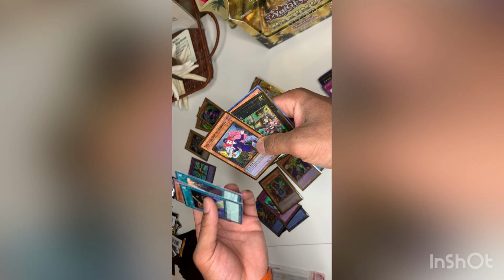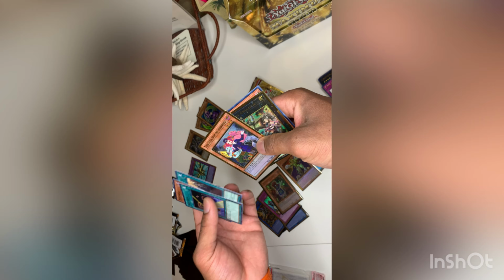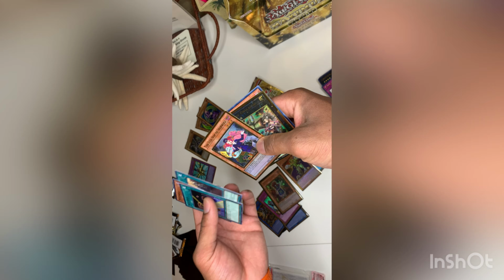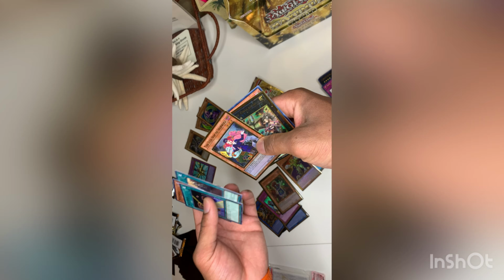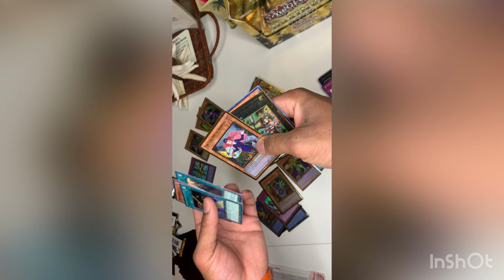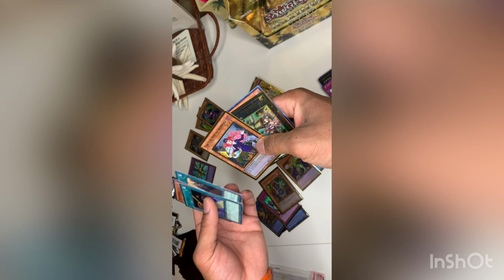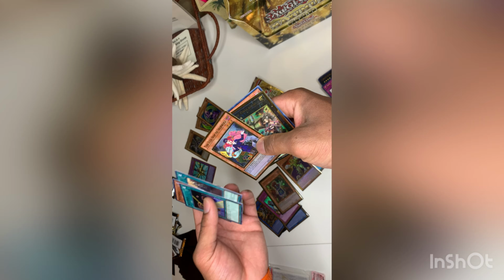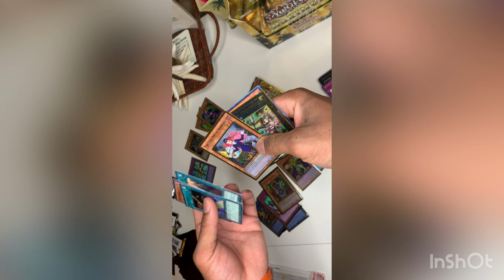Where’s my Blue Eyes?!?! Maximum Gold Yu-Gi-Oh! Unboxing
I finally got the chance to unbox the Maximum Gold Yugioh! set!! So I kinda jumped the gun and opened the first box without video unfortunately I didn’t get any of the cards I wanted to pull... However I’m definitely with the cards i managed to pull from the second box🤙🏾🤙🏾🤙🏾. Hope you enjoy the video.

Musician: @iksonmusic